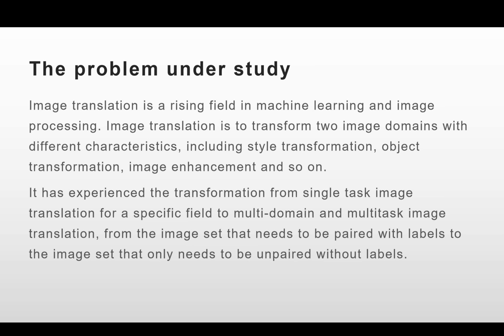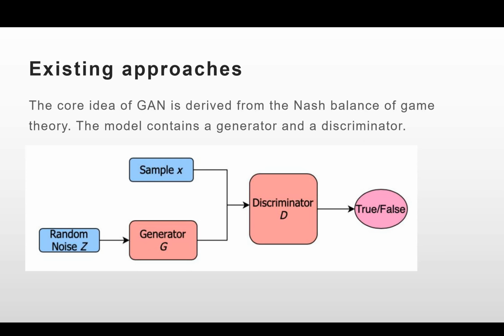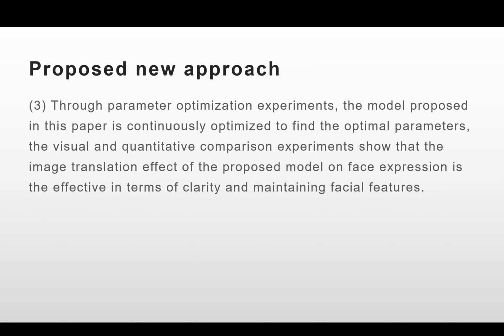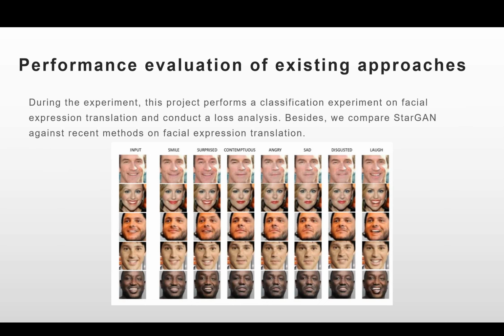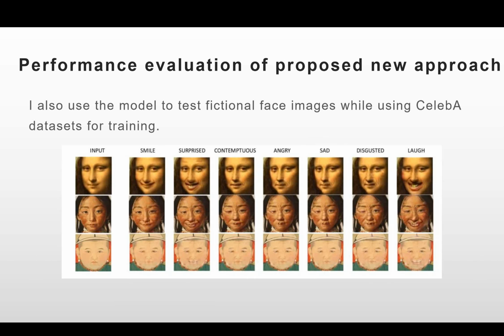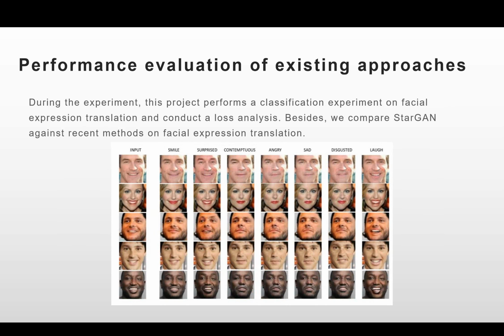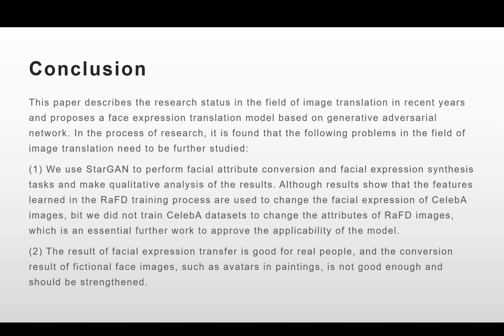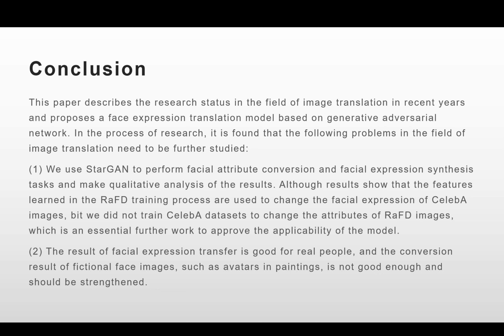Unpaired Face Expression Translation Using GANs